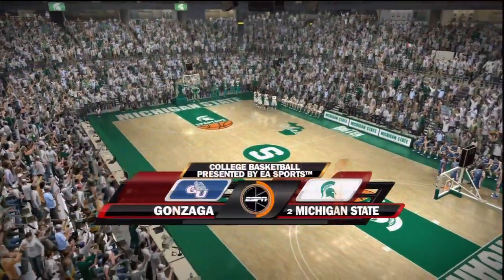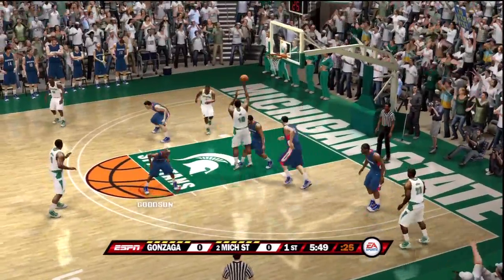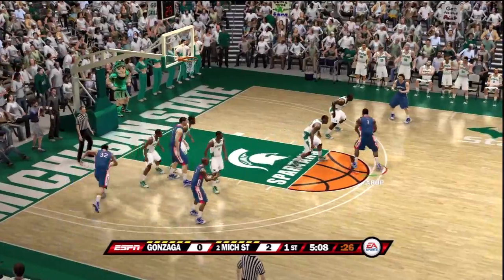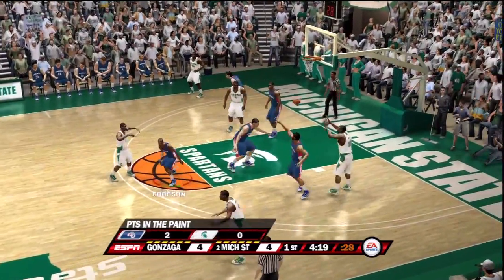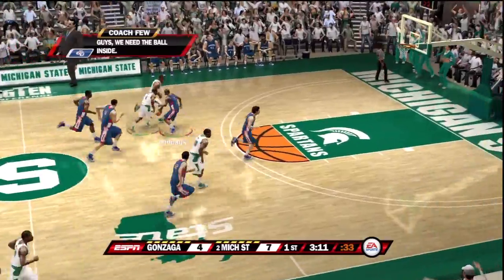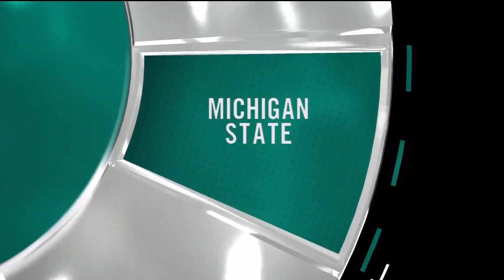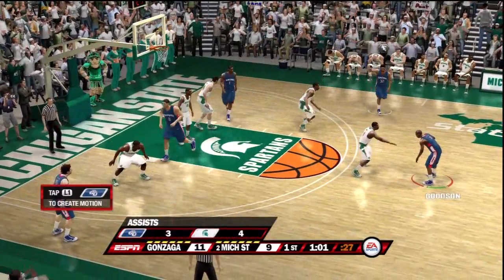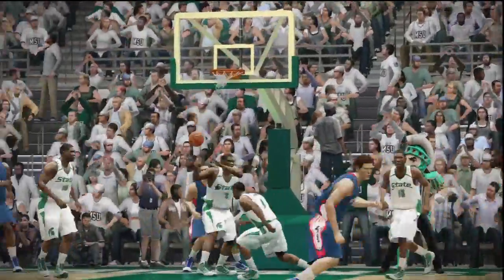NCAA Basketball 10 (PS3) Gonzaga vs. Michigan State ESPN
First half highlights from a game between the Gonzaga Bulldogs and Michigan State Spartans using ESPN Presentation. Difficulty is Varsity.

NOTE - I don't have rosters, I just typed them in to demonstrate how the commentary/presentation utilizes the real names. For up to date roster info, a good place to go is the forums at operationsports.com.